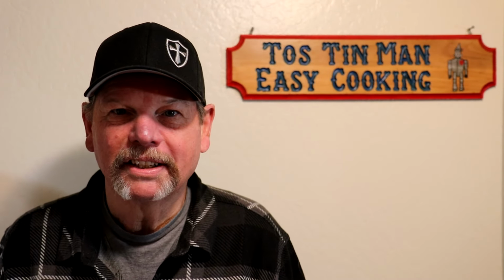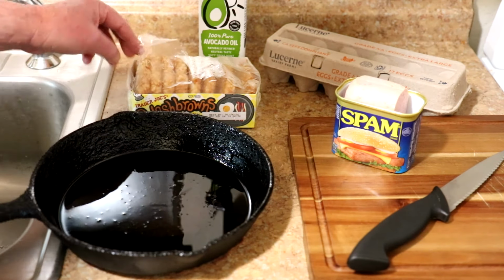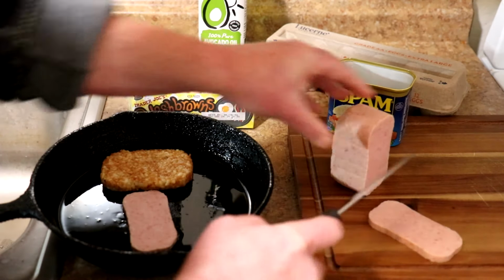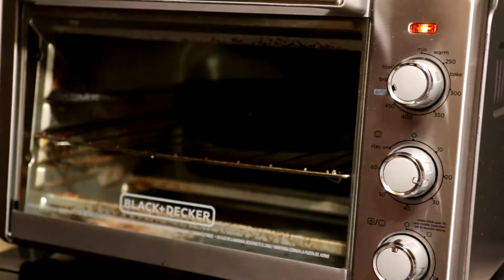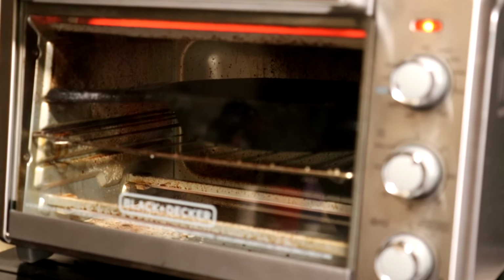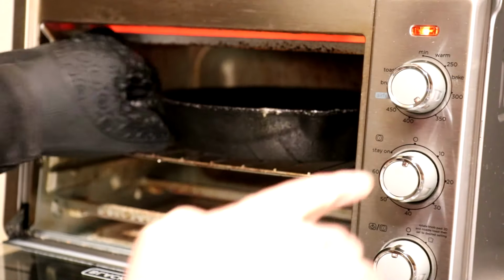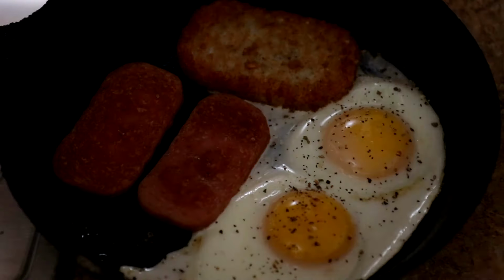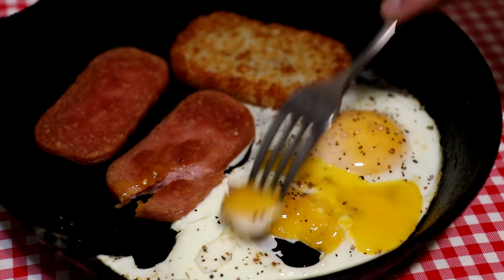Spam and Eggs Breakfast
In this easy cooking video, I cook some Spam and Eggs with Hashbrowns in a cast iron skillet, in my air fryer toaster oven. I cooked the Spam and hashbrowns for 14 minutes on the Air Fry setting 425 degrees F. Then flipped them over, added the eggs, and turned the oven down to 350 degrees F and cooked them for 3-4 minutes.